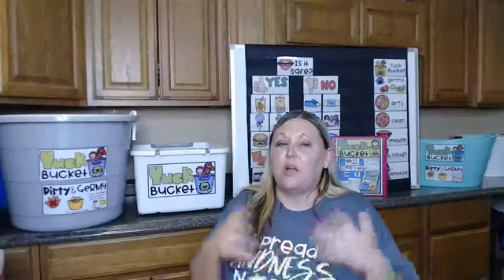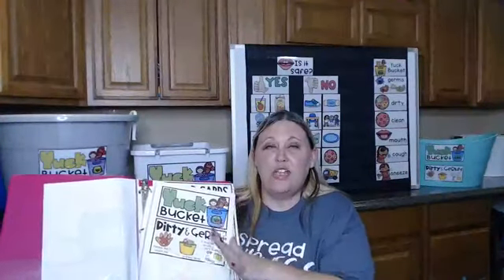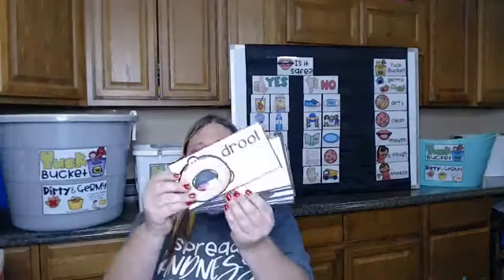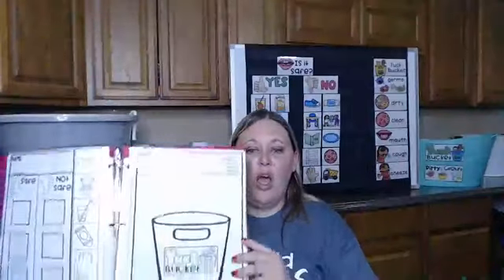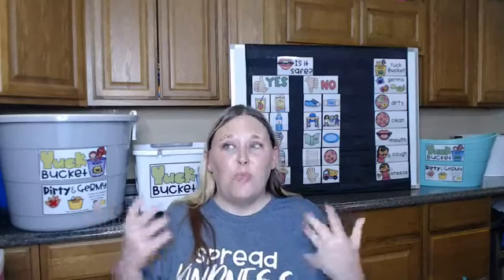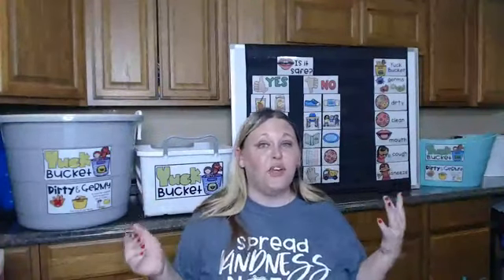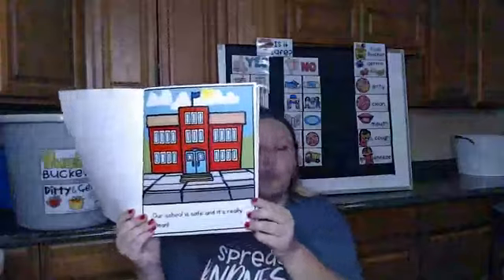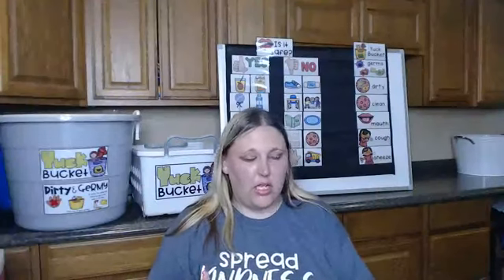Yuck Bucket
Stop the spread of germs in your classroom by using the Yuck Bucket!